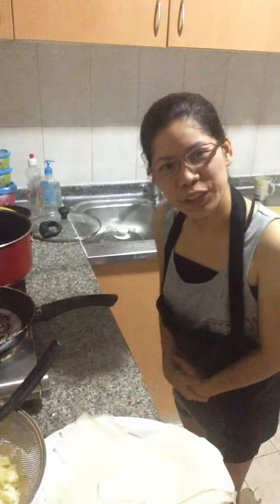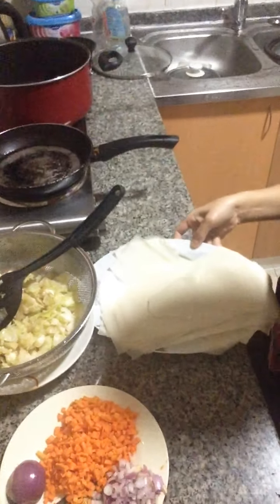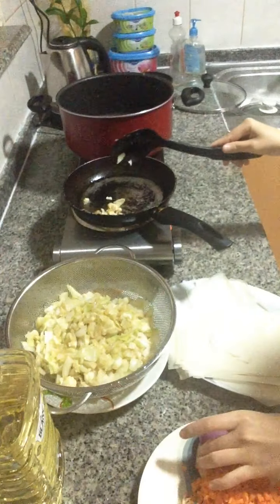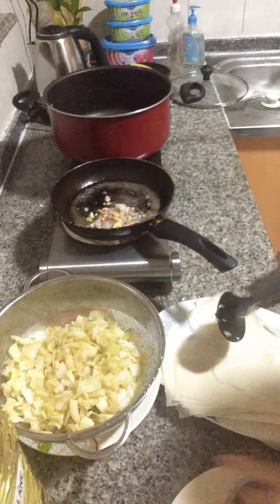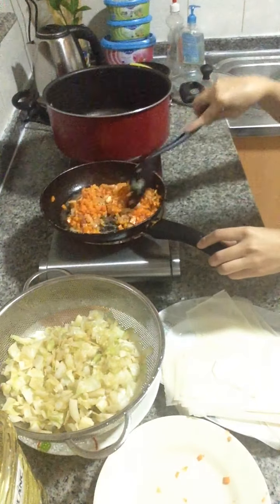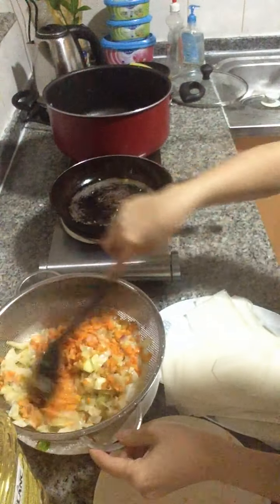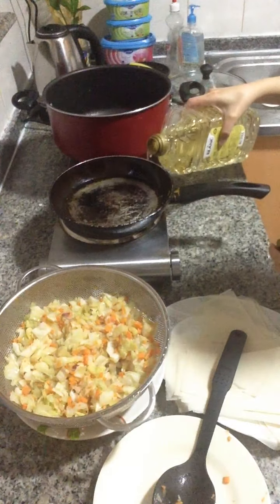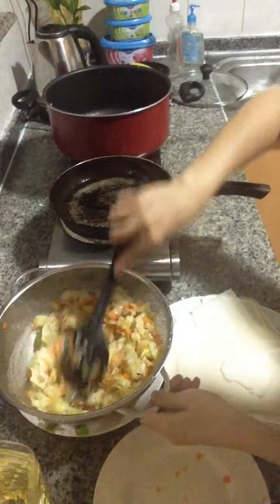How to make Vegetable Samosa by Joy yanson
Vegetable Samosa, Veg.,samosa,sautéed, garlic, onion, Cabbage, carrots,